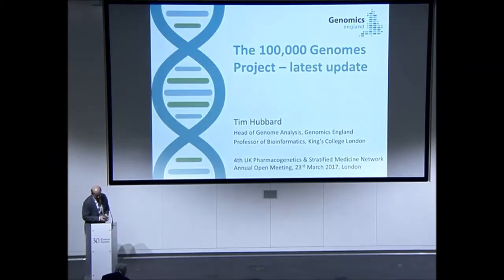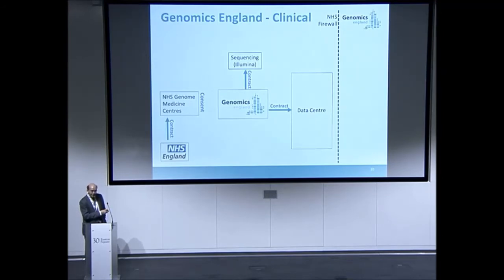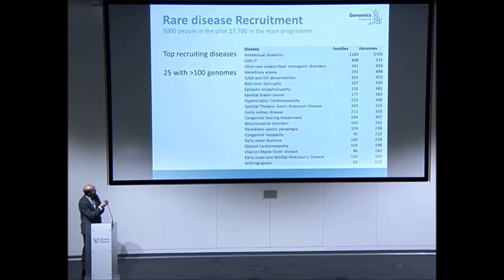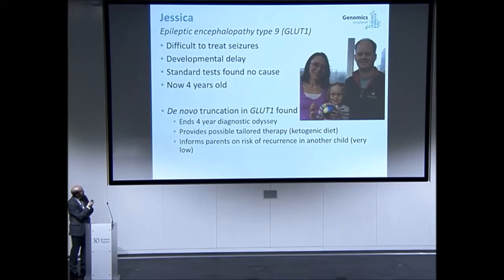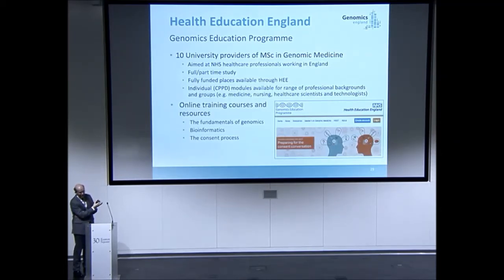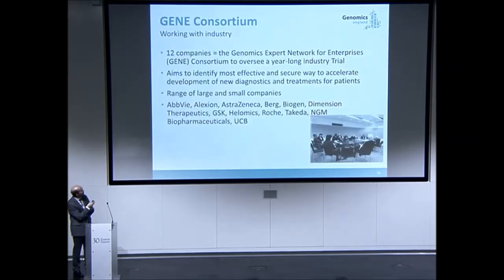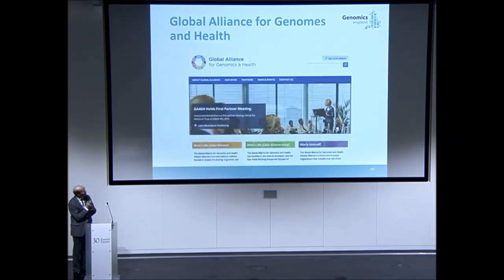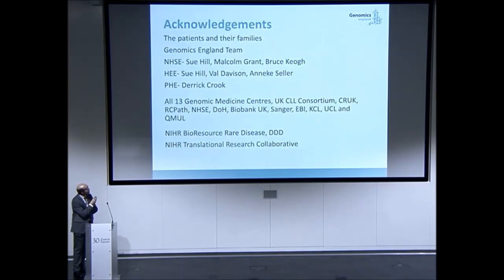100,000 Genomes Project - latest update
From the 2017 UK Pharmacogenetics & Stratified Medicine Network Open Meeting